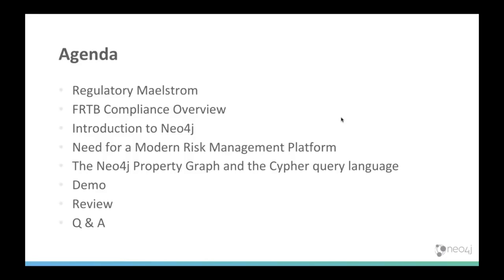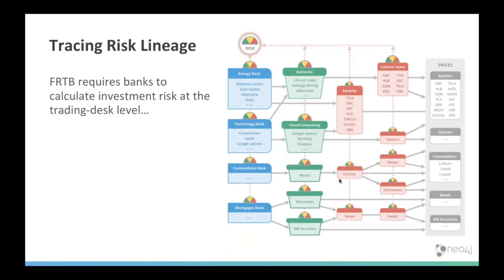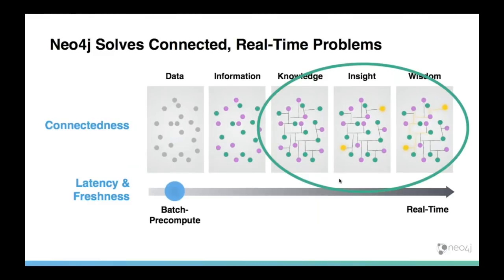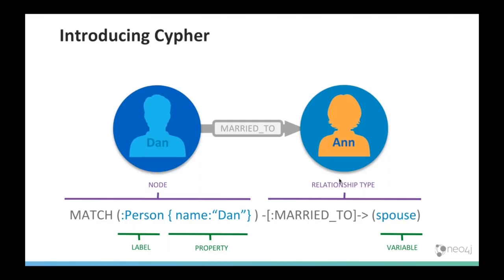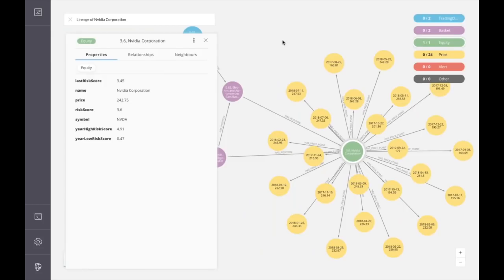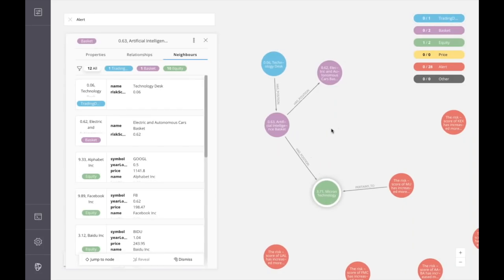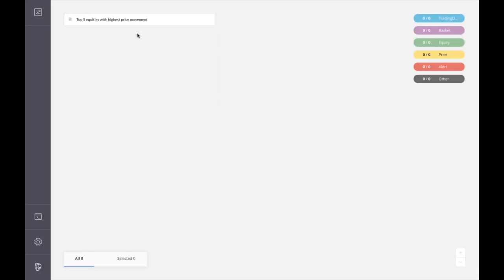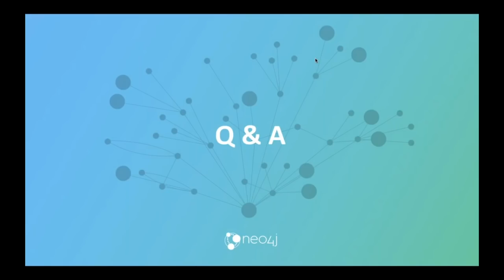How to Model Financial Risk with a Graph Database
Joe Depeau, Neo4j